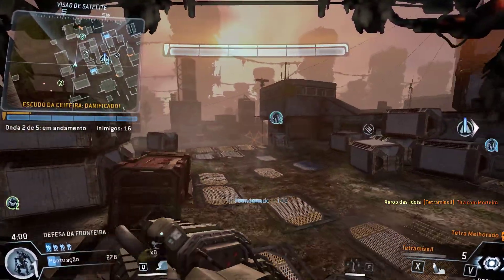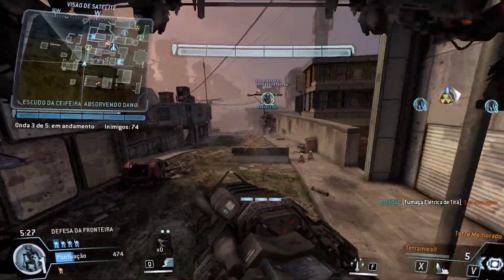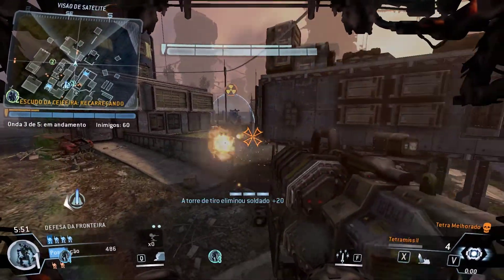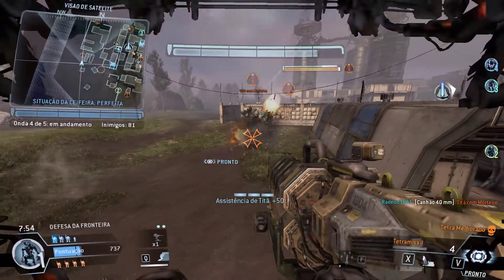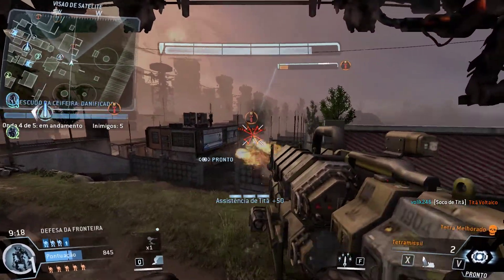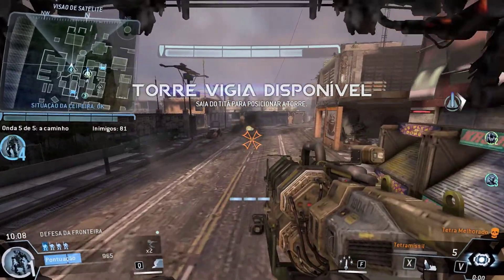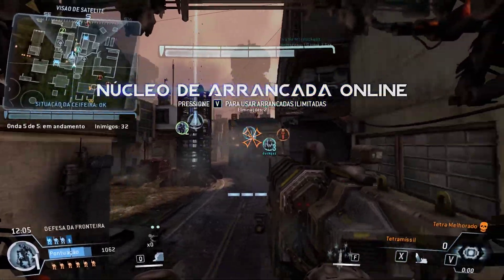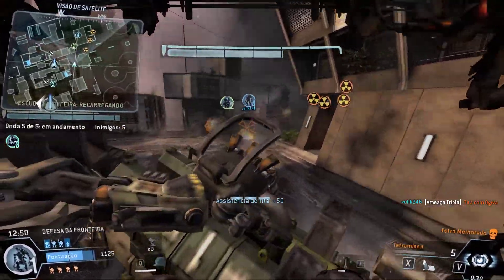TitanFall 1 - Quad Rocket Amp! - E7Demo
Amped Quad Rocket Burncard, fires 2 rockets instead of 4 on the original model (the warheads look like fireworks and upon impact the main warhead detonate releasing  2 or 4 smaller warheads that spread in random directions and explode after 0.5 seconds), has higher damage/area effect potential over time.